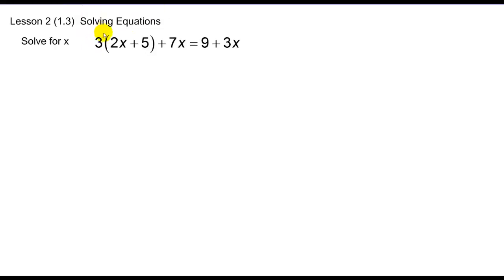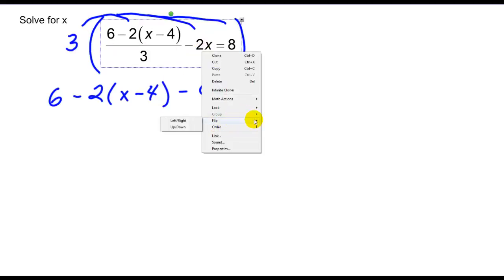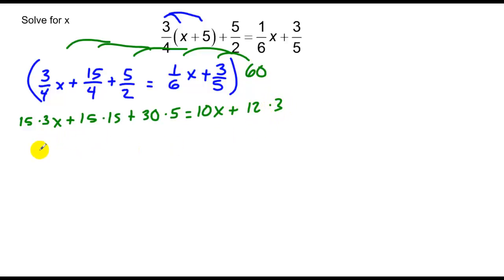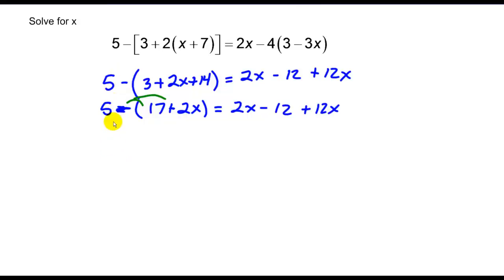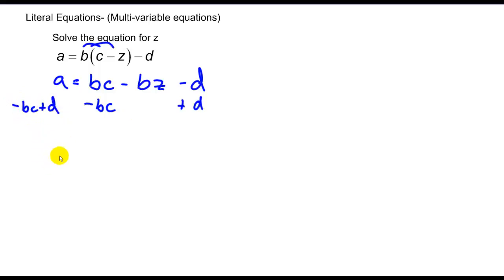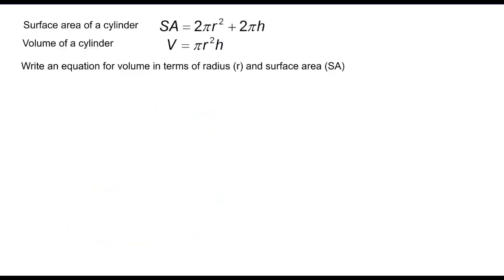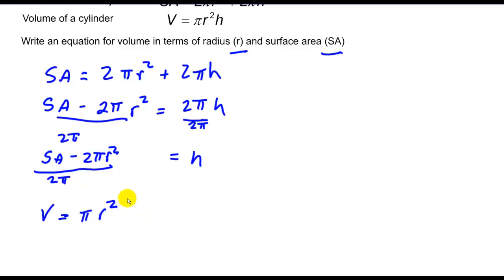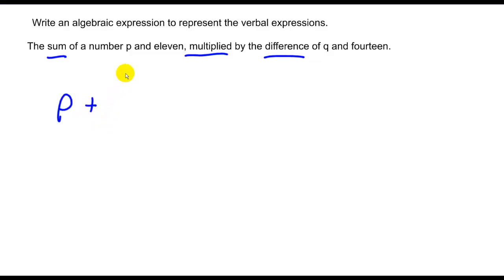Lesson 2 Solving Equations fix 8-22-2016